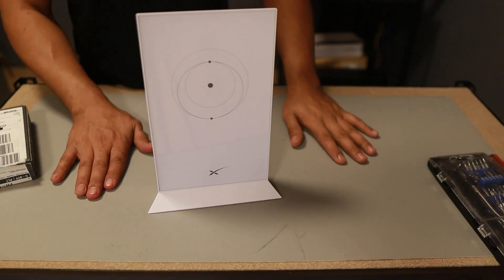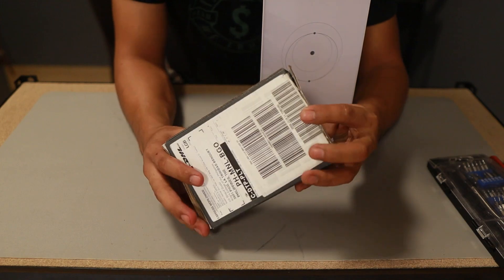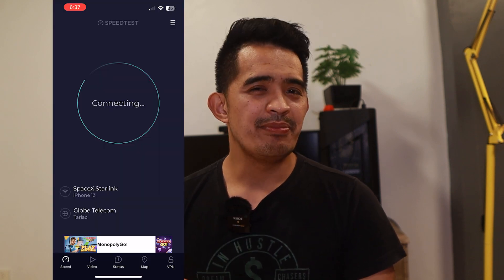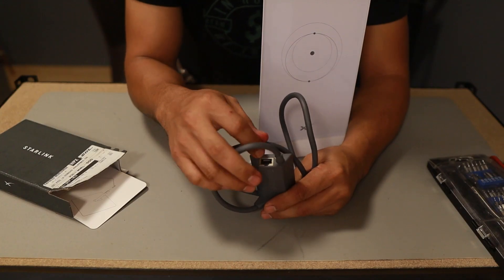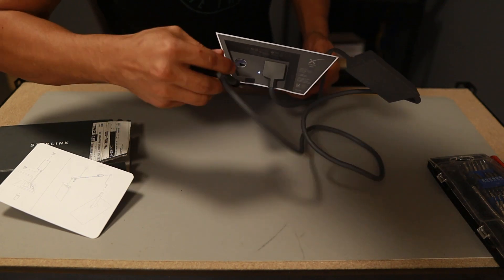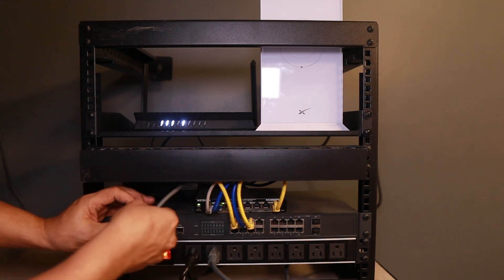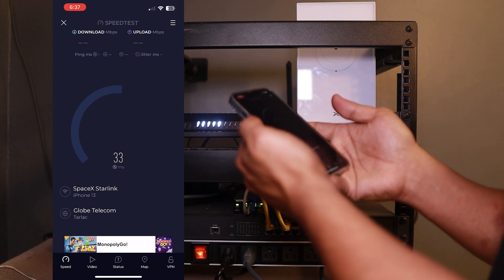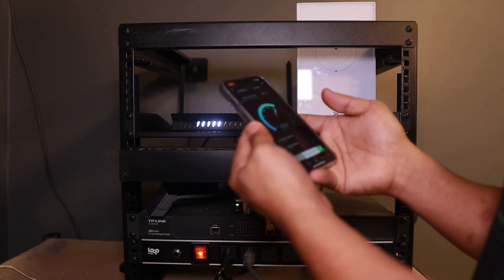The Ethernet Adapter Starlink Doesn't Tell You About: Expand & Upgrade Your Network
In today's video, we dive deep into the Starlink WiFi router setup and unveil a key detail that might not be immediately obvious: the need for an Ethernet adapter to connect to a LAN network or to expand your setup. If you've ever wanted to bypass Starlink's default WiFi settings and use a third-party router as your primary connection hub, this video is for you!

We'll walk you through:
🔹 Why you might consider using an Ethernet adapter with your Starlink setup
🔹 Step-by-step guide on how to integrate third-party routers
🔹 Tips for maximizing your Starlink internet experience

Don't limit yourself to the default settings; explore the full potential of your Starlink internet connection and optimize it for your unique needs.

Have questions or your own experiences with Starlink? Let's learn and grow together! 🌟